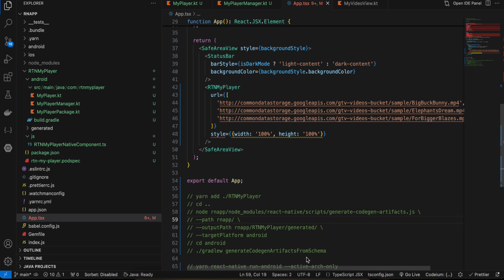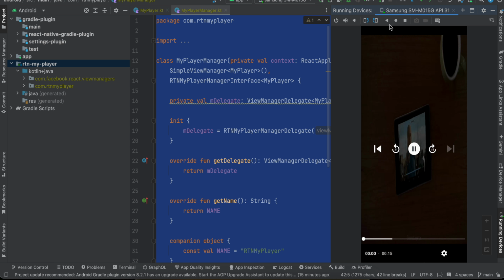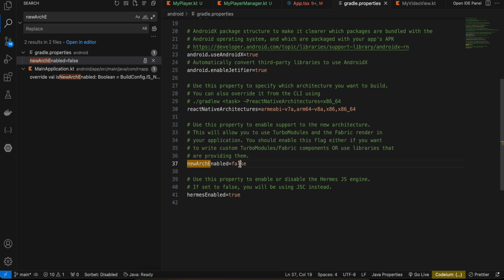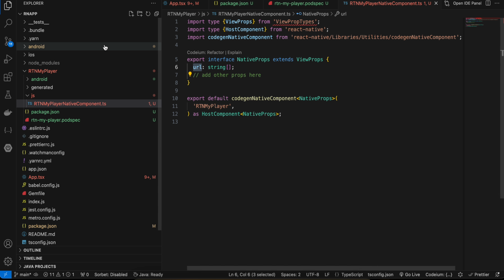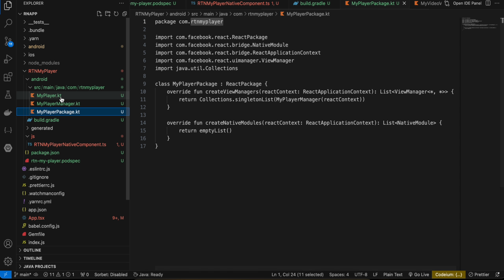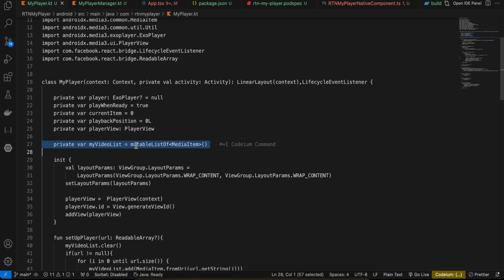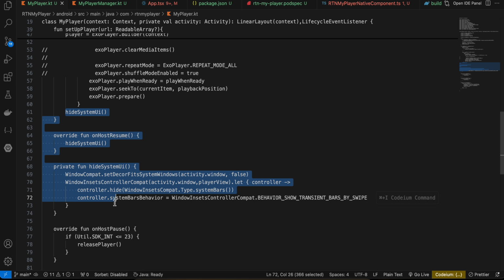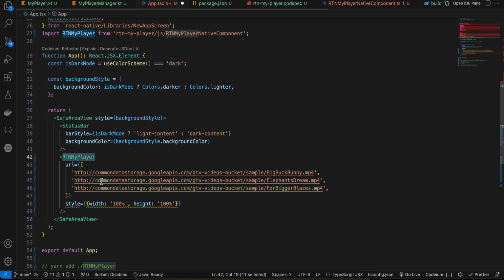How to create Video Playlist to Play Videos in Exoplayer in React Native's New Architecture(Android)